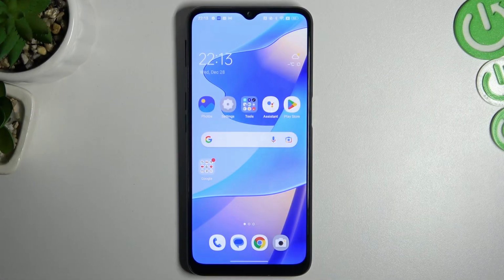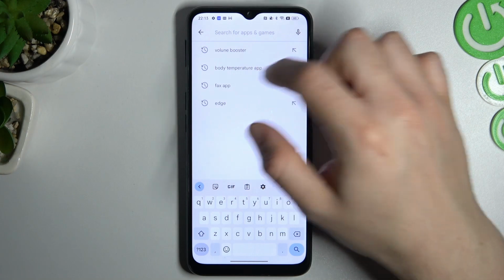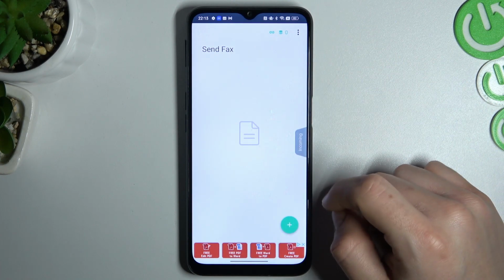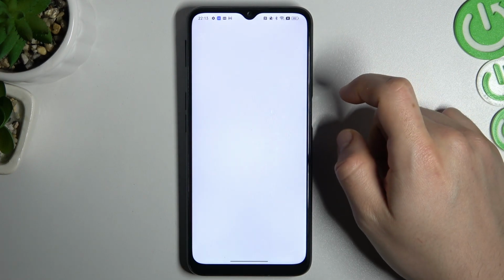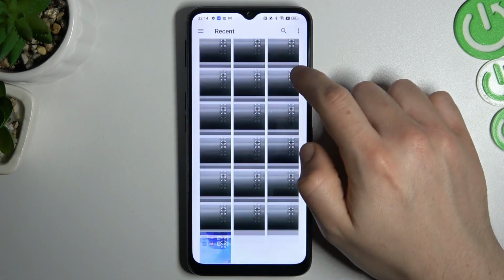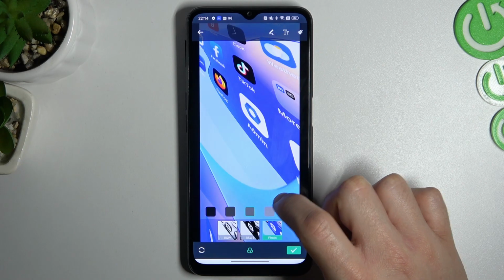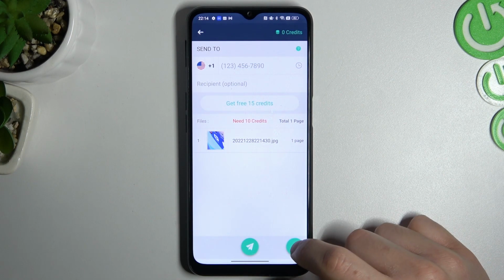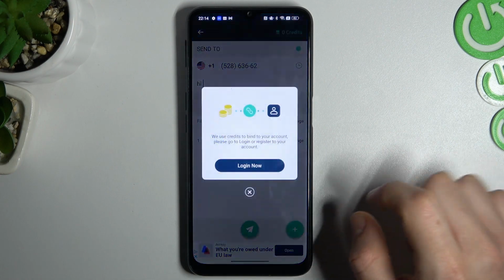How to Send & Receive Fax Message on OPPO A16s? - Find Fax Settings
Would you like to send and receive fax messages in your OPPO A16s? In this tutorial, we would like to show you how easily you can find the proper app, thanks to which you’ll be able to use the fax option just by using your OPPO A16s. So let’s follow all shown steps and successfully learn how to send and receive a fax.

How to send a fax in OPPO A16s?
How to receive fax in OPPO A16s?
How to use fax in OPPO A16s?
How to find fax options in OPPO A16s?